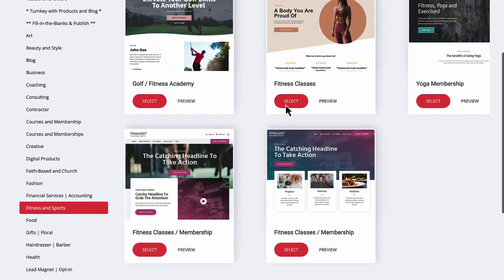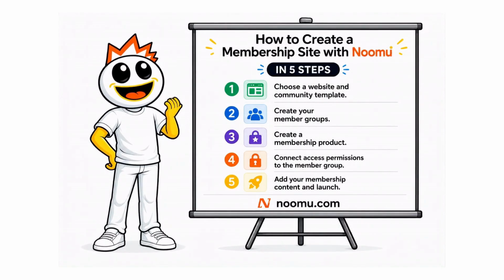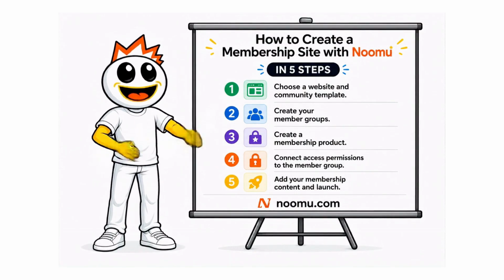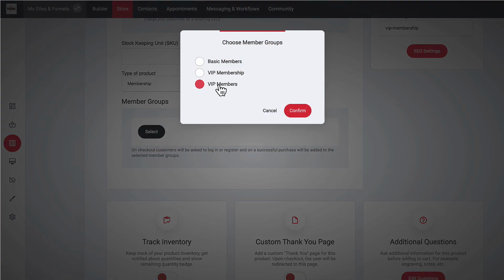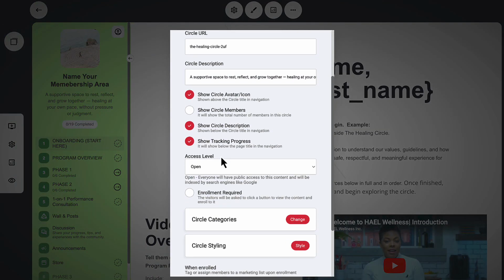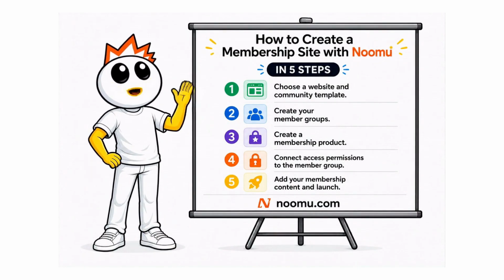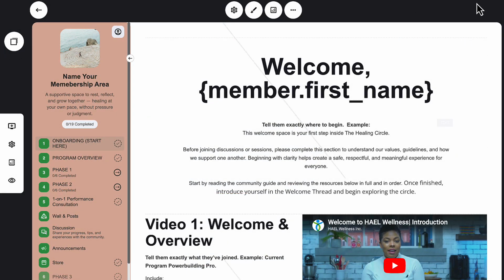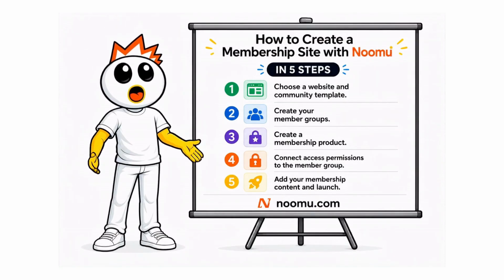How To Create a Membership Site with Noomu in 5 Simple Steps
Want to create your own membership site without using a bunch of different tools?

In this video, I’ll show you how to build a membership site with Noomu in 5 simple steps.

You’ll learn how to:
• Set up your Noomu website
• Create member groups
• Build a membership product
• Control member access
• Add your content and community
• Launch your membership business faster

No complicated integrations.
No tech overwhelm.
Everything works together inside Noomu.

Need help setting everything up?

I also offer a done-for-you membership site setup service where I build and configure the entire system for you.